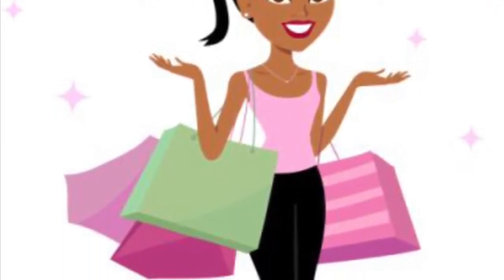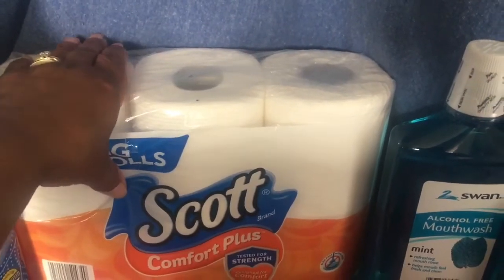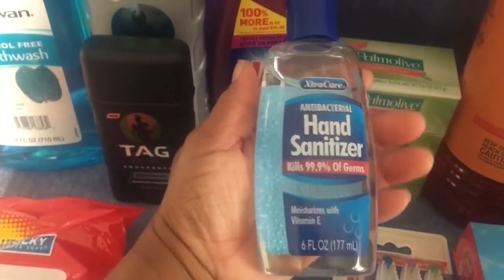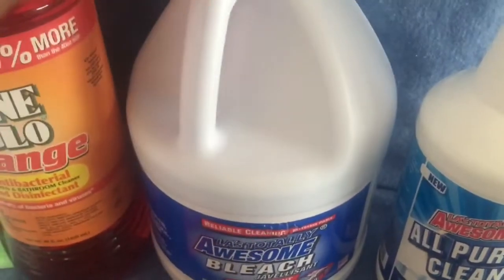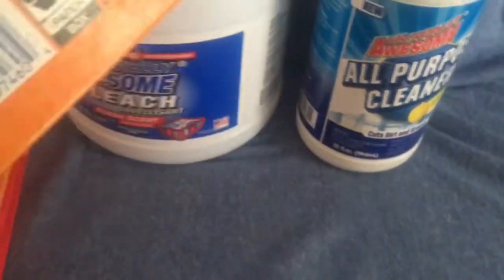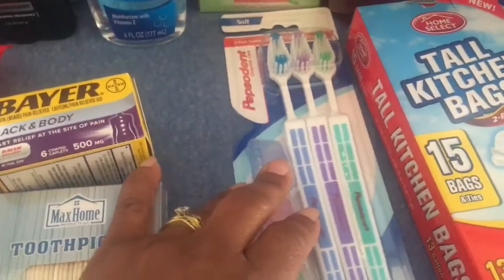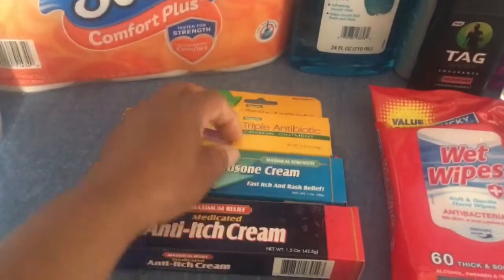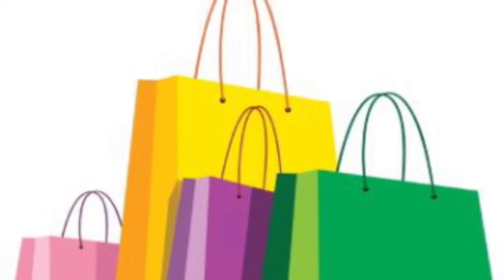$20 Weekly Stockup Prepper Haul / Dollar General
IT’S NOT TOO LATE TO START...

Can you prep on budget?

Weekly I take $20 to prep food, supplies etc. for the what if’s.  Getting longterm & short term items for my pantry.  This week I went into Dollar General & Family Dollar to see what their dollar section’s looked like and if I could finds prep items for $1.00  How did I do?

Just get started...

You just need to get started and I am here to show you how.  In the beginning you want a variety of things.  Don’t get all one item first.  Just encase something happens you can feed your family.

Once you are stocked for a month or two months supply.  You can start stocking up on one item at a time when you find good deals.  Meaning when you have a good variety of food to last your family a month or two.  The next time you find a great deal say on meat.  You buy your whole $20, $10, $50 weekly budget on meat that week or half your budget on the deal that week.  Then go back to buying a variety the follow week if you don't find a good deal on an item.

STOCK WHAT YOU EAT & EAT WHAT YOU STOCK...

GET TO PREPPING!